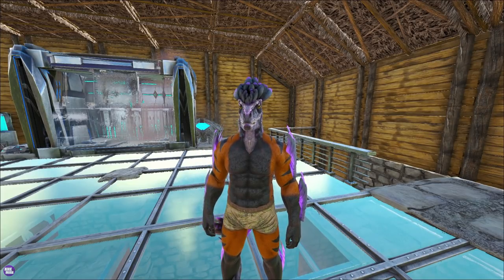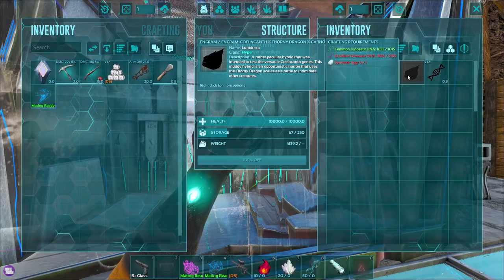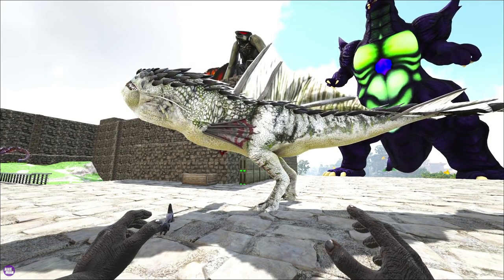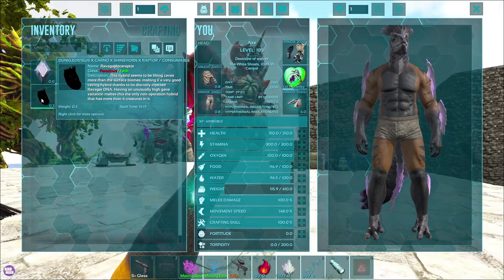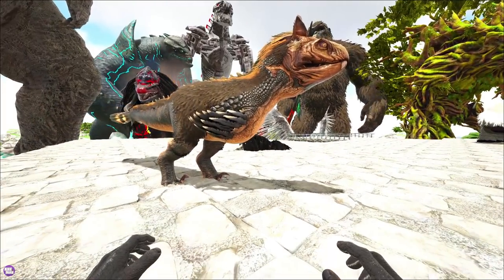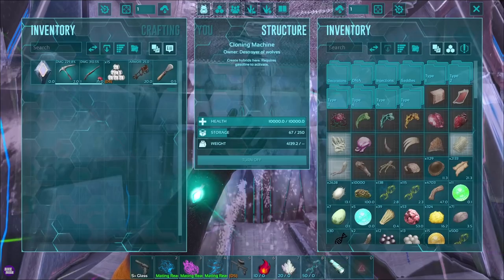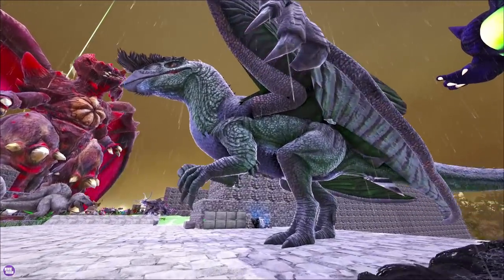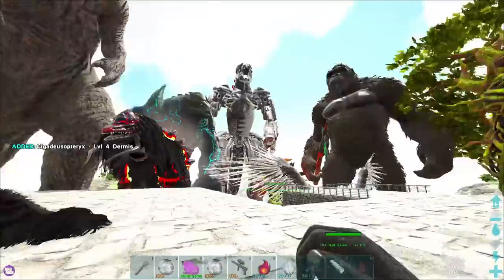CARNO x DUNKLEOSTEUS x SHINEHORN x RAVAGER x RAPTOR | MEGA MONSTERS | ARK SURVIVAL EVOLVED [EP73]